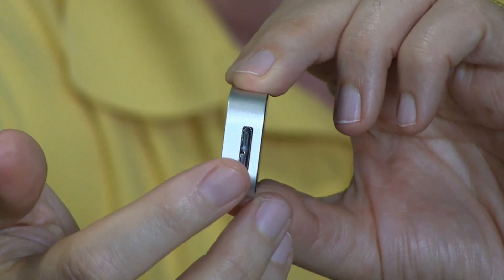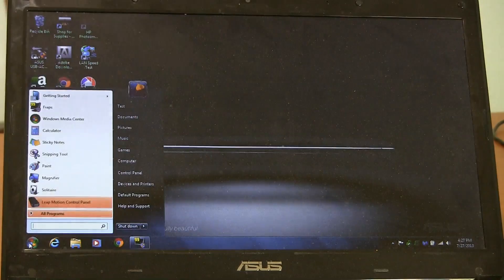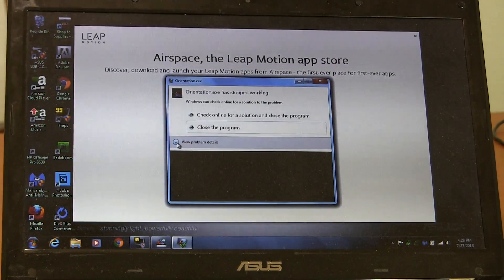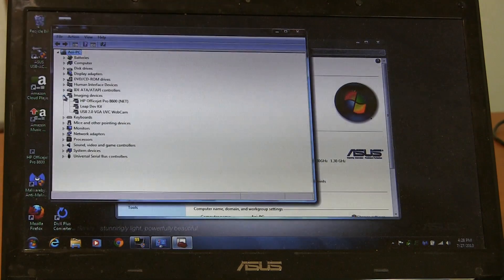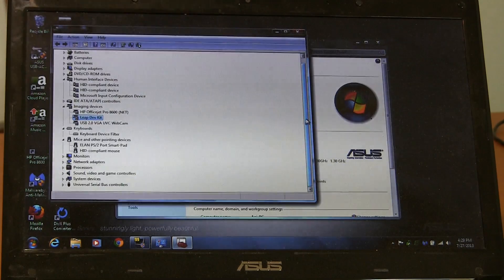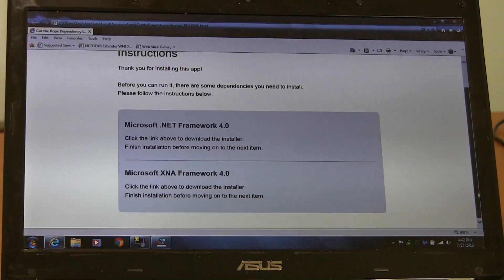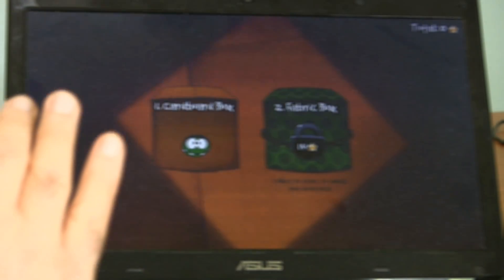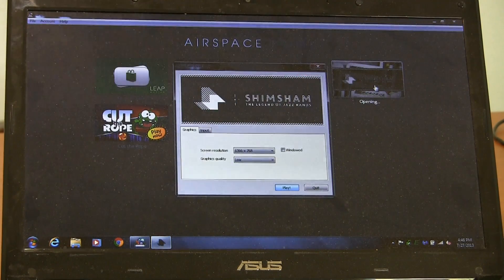Leap Motion Review Problems and Solutions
I have been very excited about the Leap Motion technology and looking forward to receiving my Leap Motion controller- but that soon turned to disappointment as software errors kept me from being able to see how it worked.  And I wasn't the only one with endless errors trying to get this new technology to work.  There is a happy ending to the story- quite to my surprise.